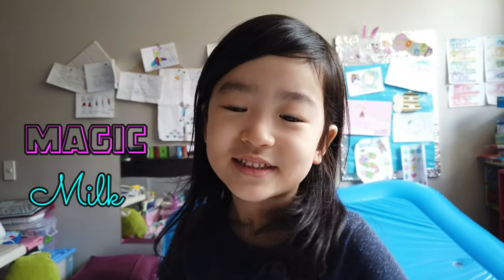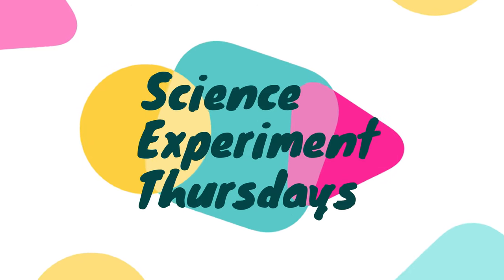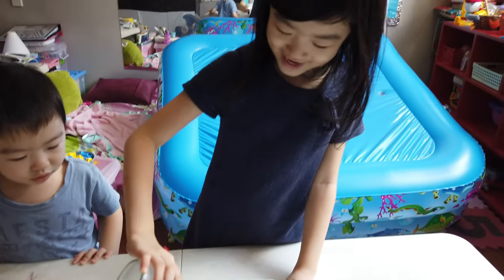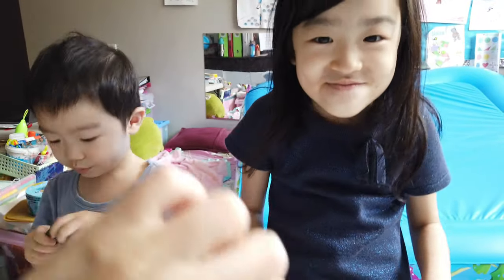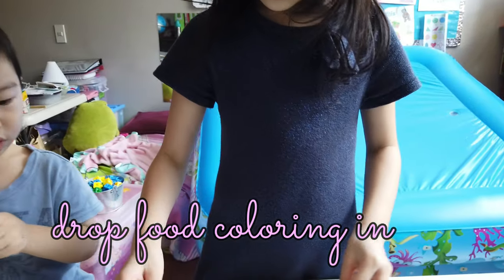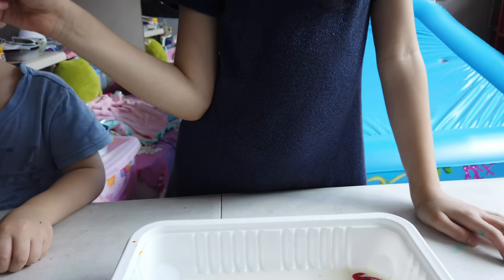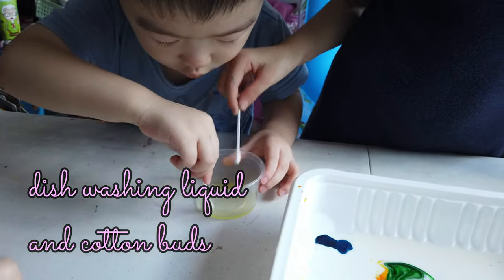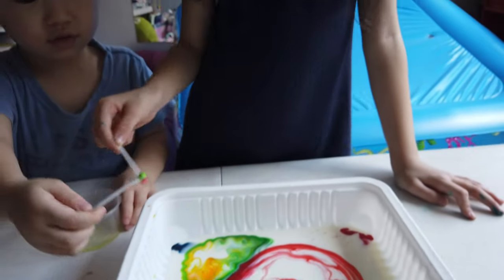Homeschool Science Experiment | Magic Milk Experiment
Since I have more time to focus on homeschool during Thursdays (no house chores woohooo), I schedule our experiments or arts and crafts on this day. This particular science experiment, though, was a bit sudden.

Their dad couldn't do the science experiment we scheduled for that day so I had to think quick for a substitute. Good thing this Magic Milk Experiment was sooo easy to prepare and do, and was as fun as what their dad had originally planned. :)

My kids always enjoy these activities (they think they're just play time). Although some science experiments you'll see online require a bit of preparation and not so common materials, this particular one is very easy. You should have these materials at home. Plus, they bring so much fun to your kids too, so definitely a BIG WIN. :)

If you want to check out more kid activities, do head over to my daughter's channel.

Keep it going moms!